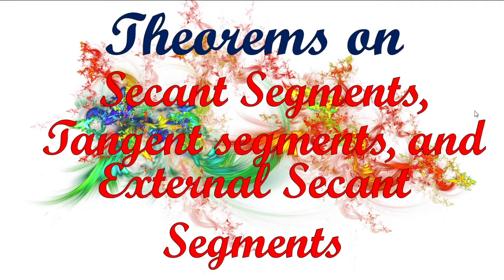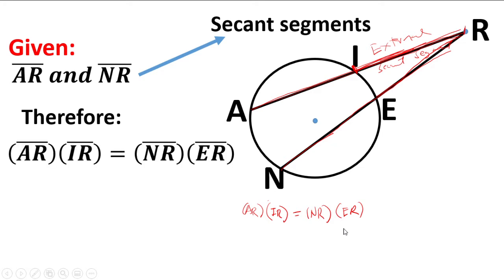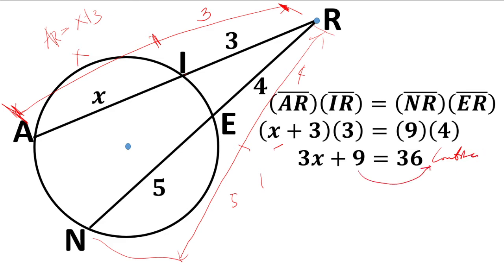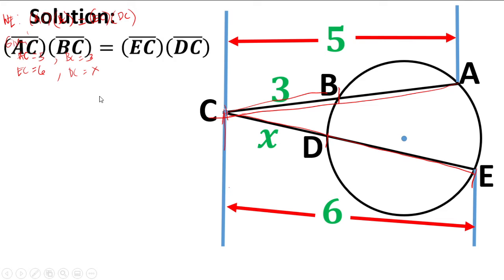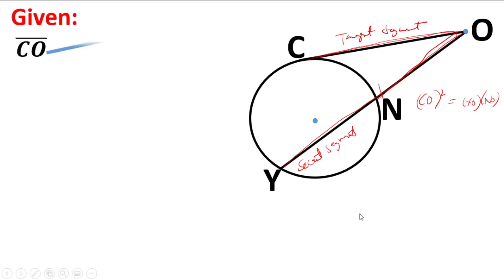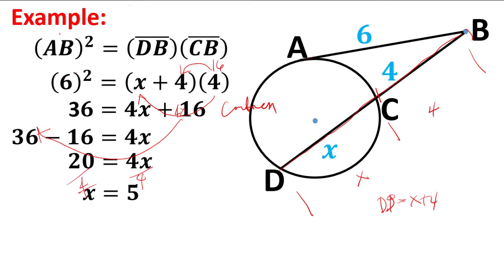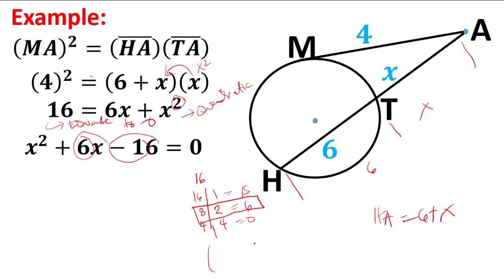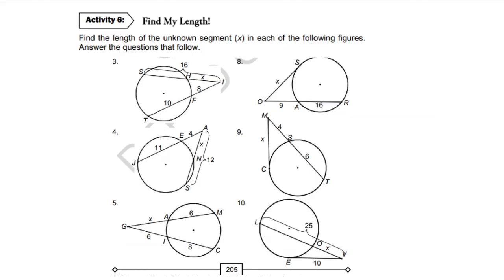LESSON 2B ACTIVITY 6 PART 2